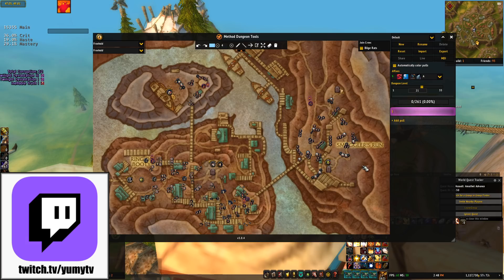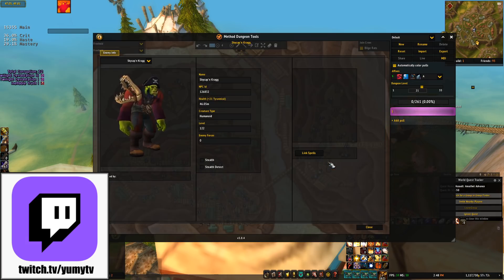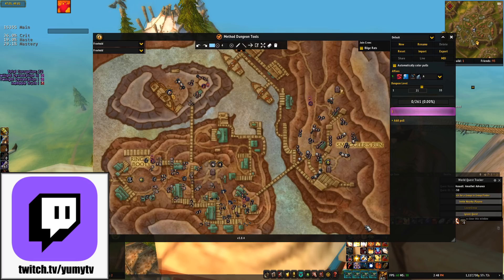Resto Druid Healing This Week: Tyran/Bursting/Skittish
This is my Tyrannical, Bursting, Skittish affix guide video.  READ MORE BELOW